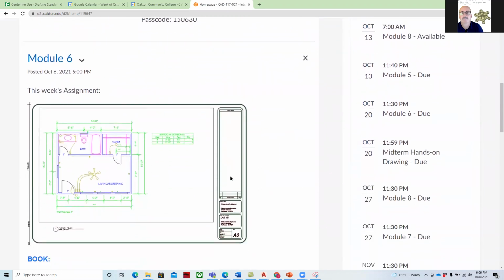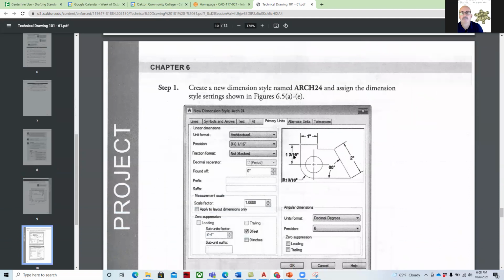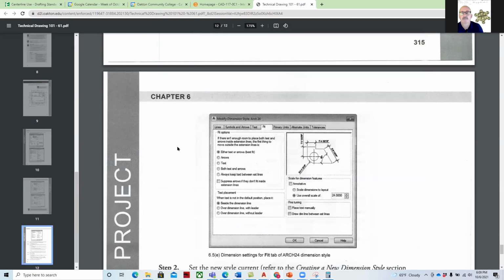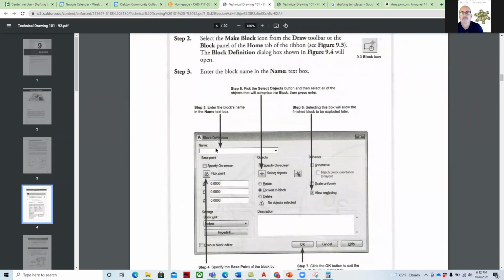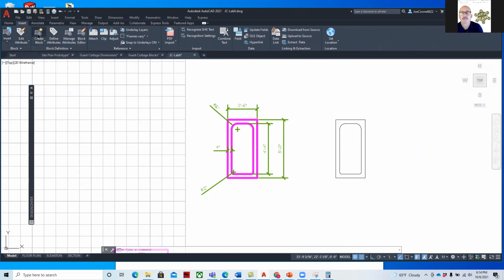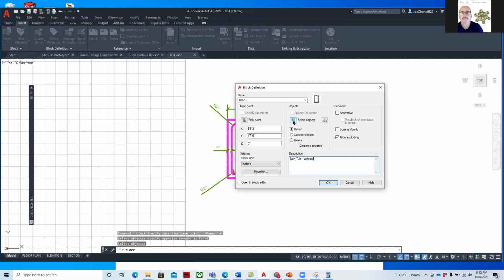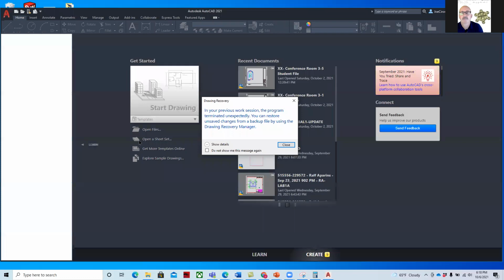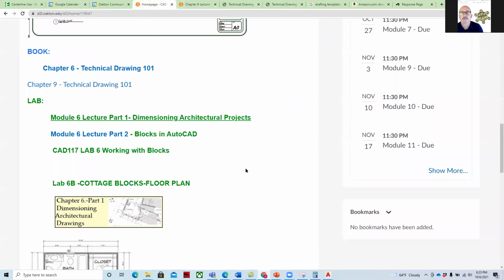CAD 117 Zoom 6x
Intermediate AutoCAD - CAD-117